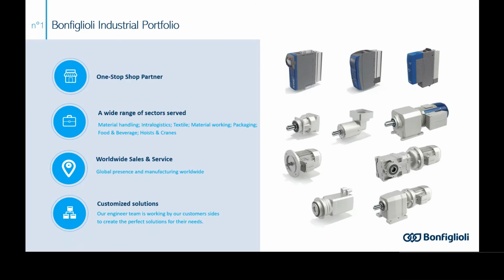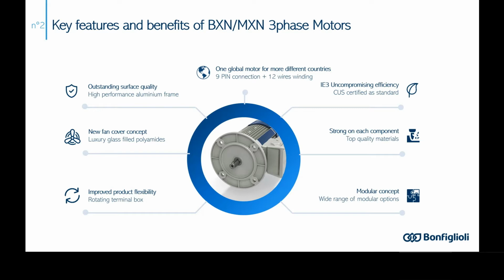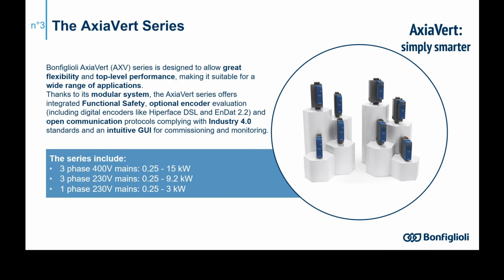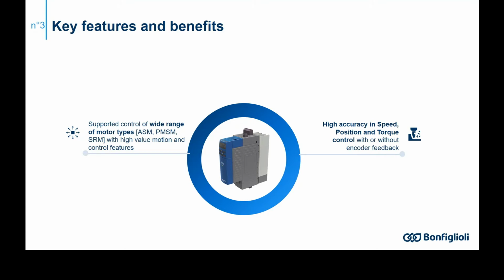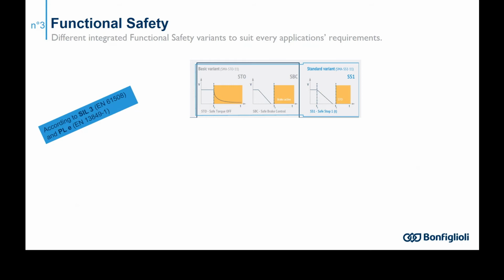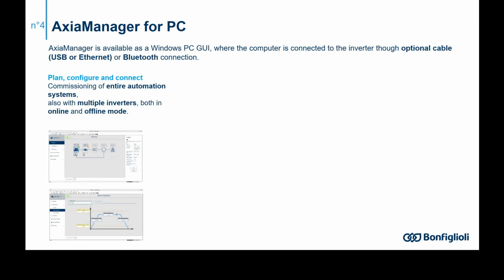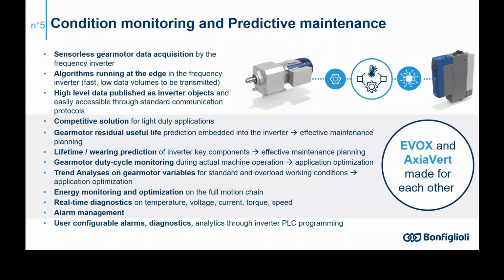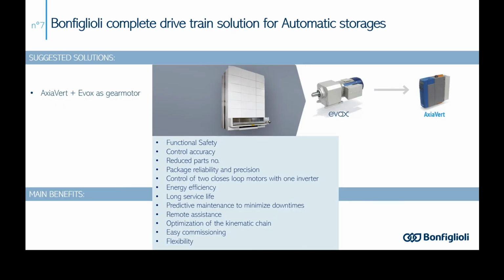Bonfiglioli presents Evox & Axiavert: two new products, uncountable solutions